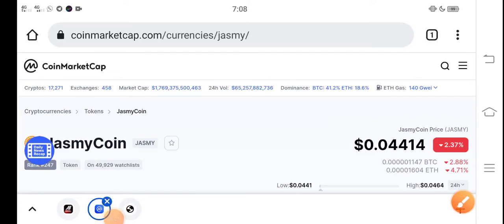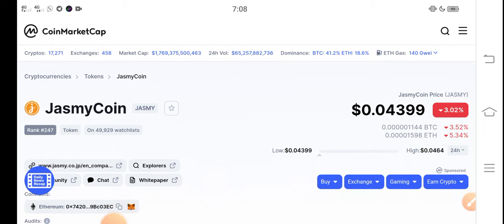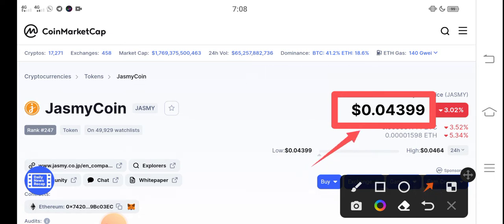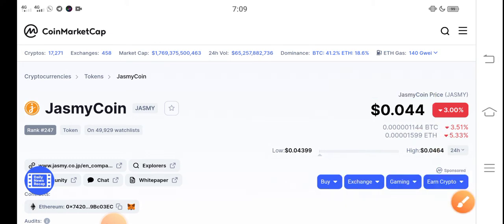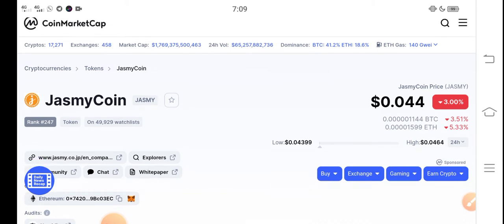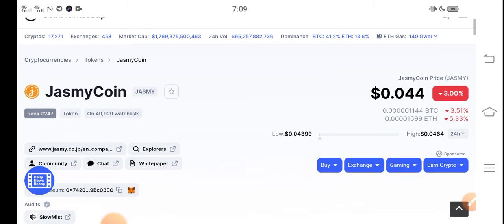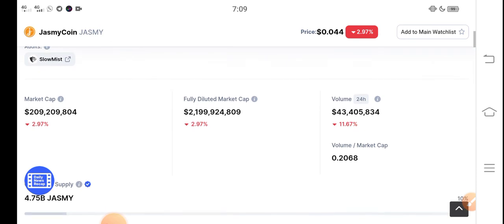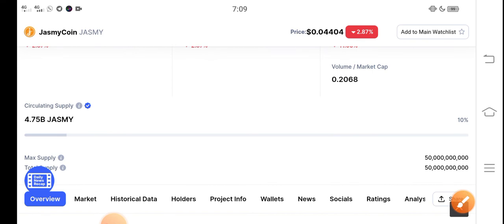Jasmycoin OMG! || Jasmy Price prediction Updates! Jasmy News Today